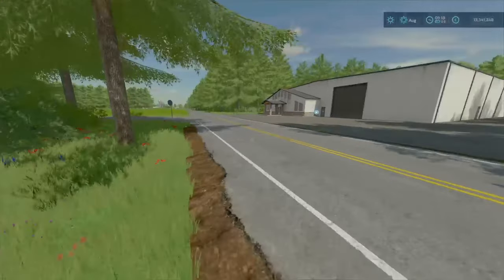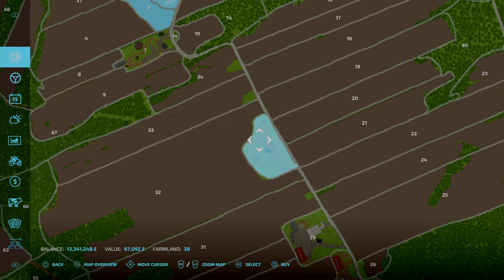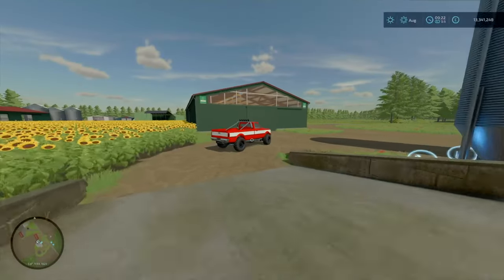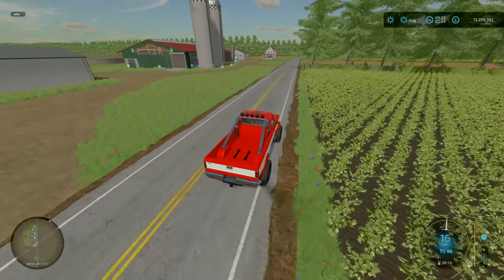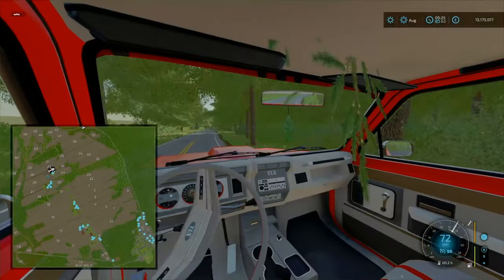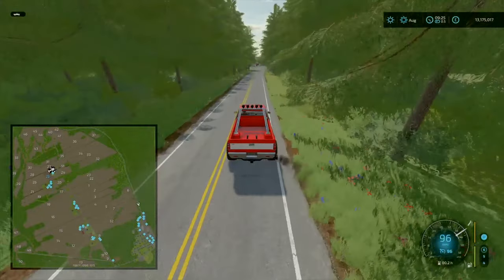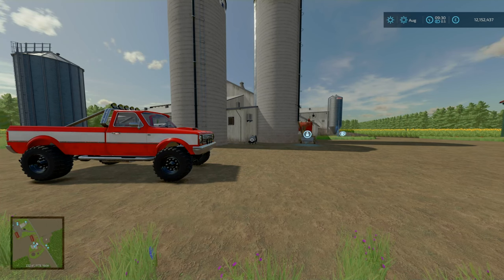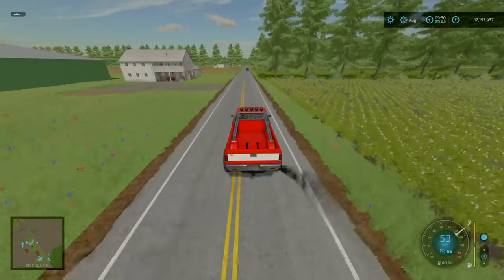The Quebec Countryside | MAP TOUR | Farming Simulator 22 (Review)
Welcome to The Quebec Countryside We are touring this latest map in Farming Simulator 22. How Big Is It? Is there any required mods? How is it to play? Foresty?  Interesting Features? These questions and more will be answered